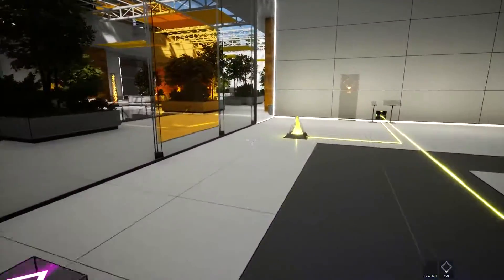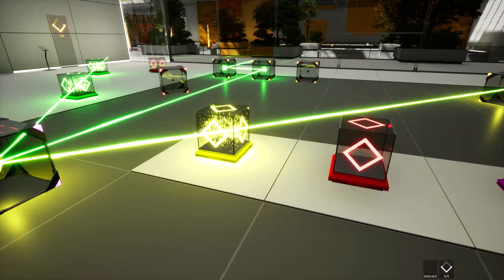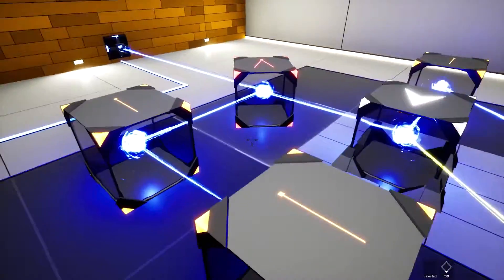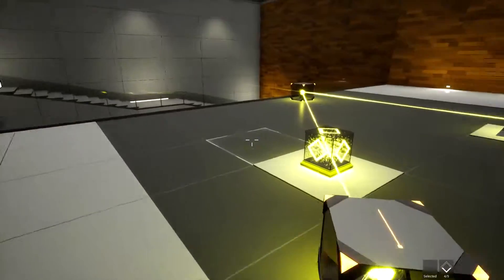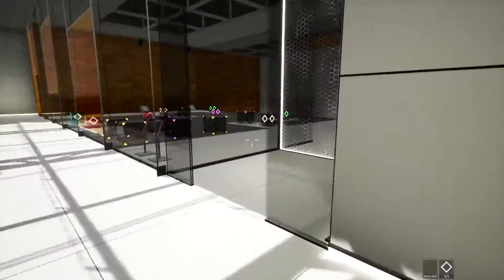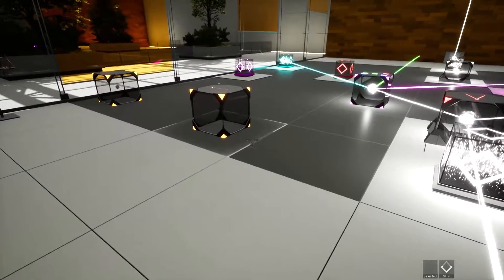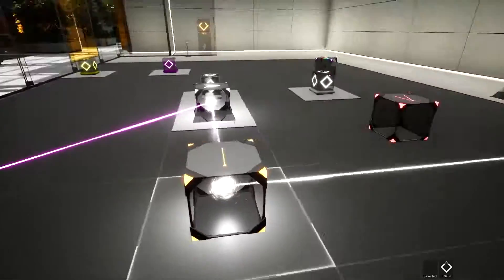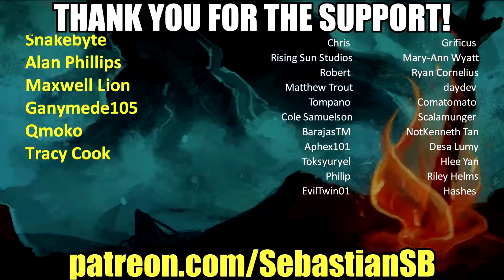Let's Play ReThink 3 Part 8 - Blind Portals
Game Description:

ReThink 3 is a Puzzle Game in a futuristic setting, that features a variety of Puzzles that utilize Lasers and the behavior of light and it's colors.

Use new gameplay mechanics to puzzle your way through the game's beautiful world.

Features:

40 completely new Puzzles

Reworked and improved Gameplay

New Gameplay-Features

Improved Visuals

And more

Improvements and Additions over ReThink 2:

Gameplay:

The Gameplay has been completely redesigned to allow for more interesting gameplay, while staying true to the grid-based nature of the normal ReThink games.

New Cubes and other elements have been added to the game, while others have been replaced or enhanced.

Improved Visuals:

The Visuals of the Game have been improved in many areas, new Assets have been added, others have been redesigned or have been replaced with higher quality Assets.

ReThink 3 also inherits all the improvements made for ReThink | Evolved 3, like the adjusted brightness and the overall improved visual fidelity.